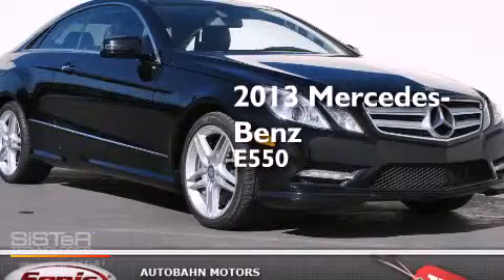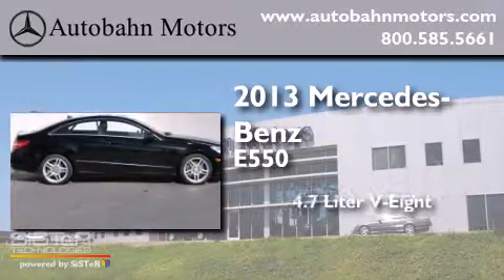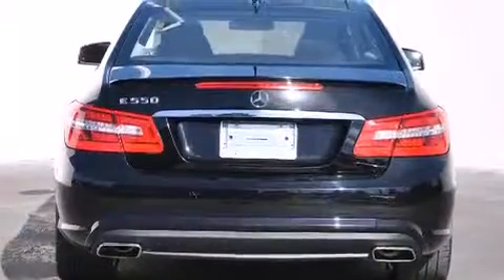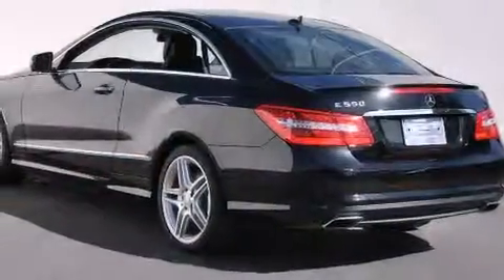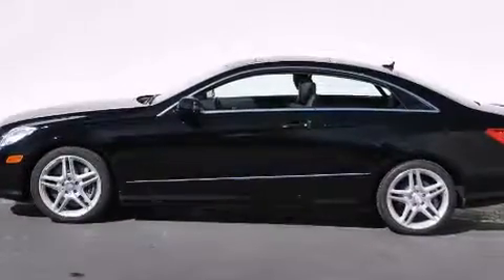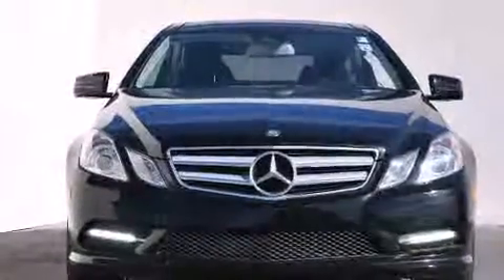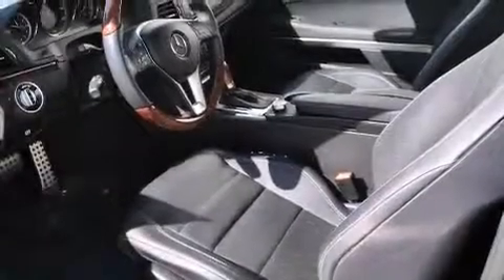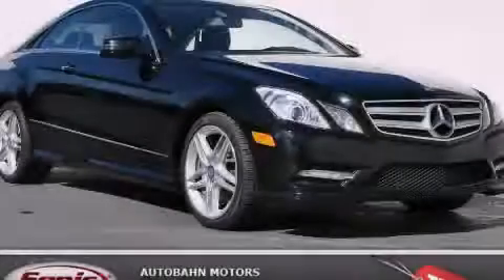2013 Mercedes-Benz E550 Belmont CA 94002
We've been honored to serve the Belmont CA area , we promise that your experience at our dealership will exceed your expectations ! Year : 2013 Make : Mercedes-Benz Model : E550 Engine : 4.7L V-8 cyl Trans . : Automatic Exterior : Black Miles : 13,510 Interior : Black Autobahn Motors 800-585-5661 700 Island Parkway Belmont , CA 94002 Used 2013 Mercedes-Benz E550 Belmont CA